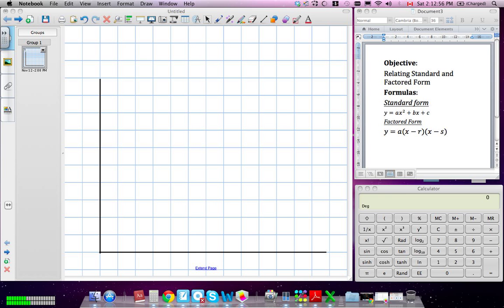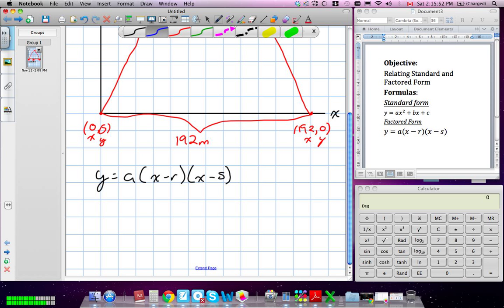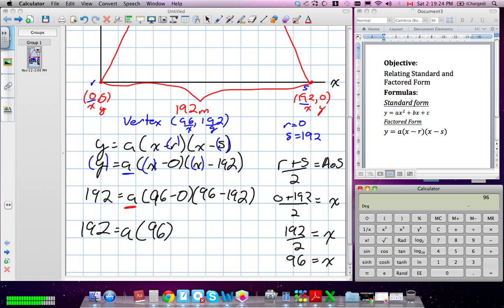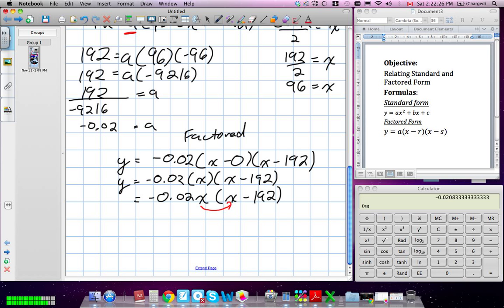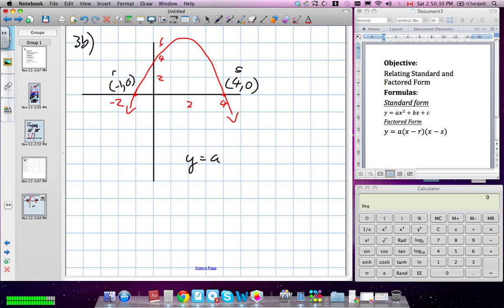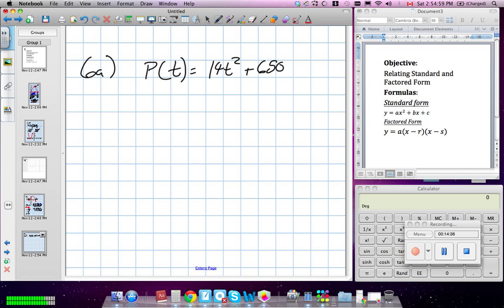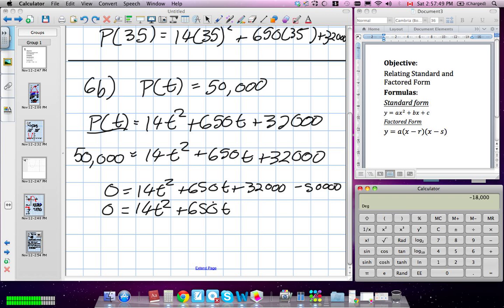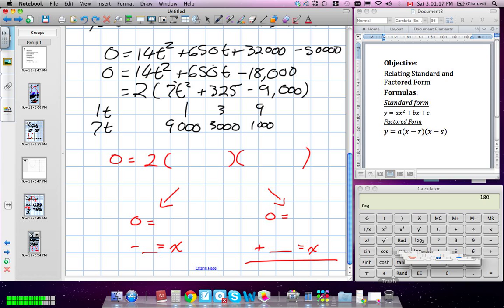Solving Quadratic Equations by Graphing Grade 11 mixed Lesson 3 3 11:12:11